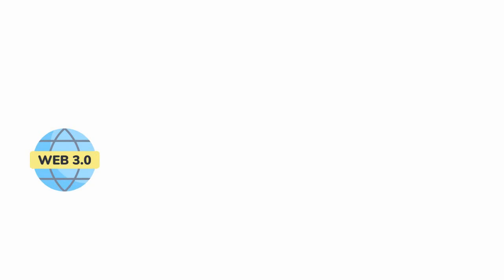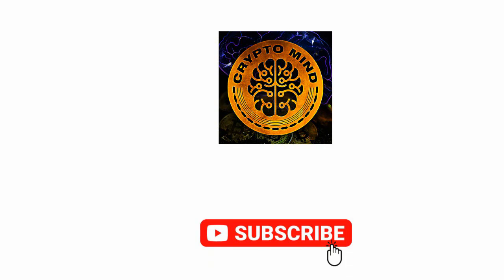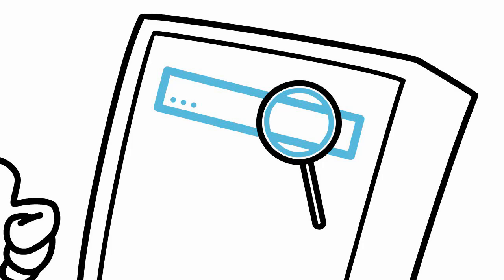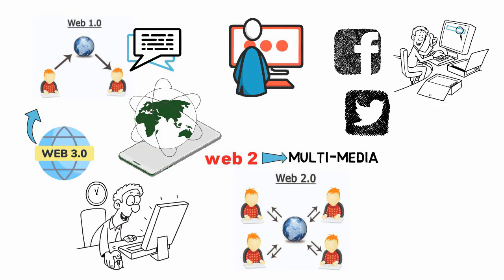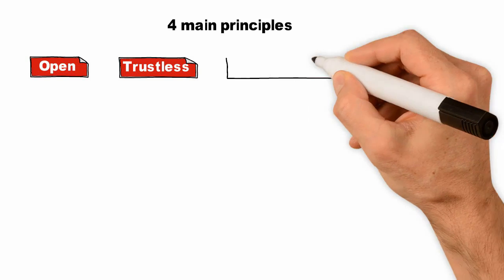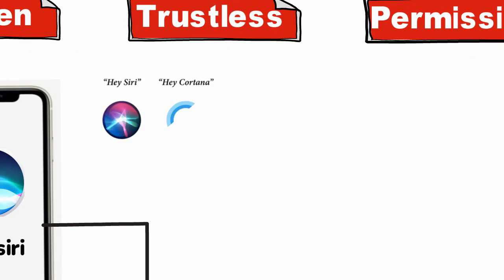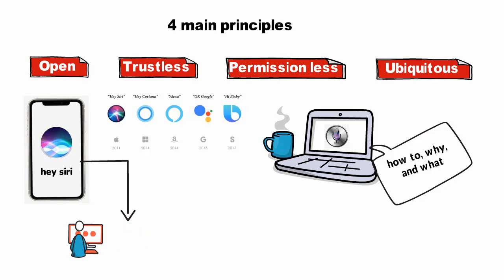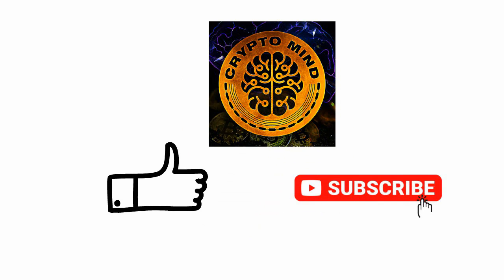What Is Web3 | Web 3.0 Crypto Coins | What Is Web3 Technology?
The seeds of what would become Web3 were planted in 1991, when scientists W. Scott Stornetta and Stuart Haber launched the first blockchain — a project to time-stamp digital documents. But the idea didn’t really take root until 2009, when Bitcoin was launched in the wake of the financial crisis (and at least partially in response to it) by the pseudonymous inventor Satoshi Nakamoto.

It and its undergirding blockchain technology work like this: Ownership of the cryptocurrency is tracked on a shared public ledger, and when one user wants to make a transfer, “miners” process the transaction by solving a complex math problem, adding a new “block” of data to the chain and earning newly created bitcoin for their efforts. While the Bitcoin chain is used just for currency, newer blockchains offer other options. Ethereum, which launched in 2015, is both a cryptocurrency and a platform that can be used to build other cryptocurrencies and blockchain projects.

Put very simply, Web3 is an extension of cryptocurrency, using blockchain in new ways to new ends. A blockchain can store the number of tokens in a wallet, the terms of a self-executing contract, or the code for a decentralized app (dApp). Not all blockchains work the same way, but in general, coins are used as incentives for miners to process transactions. On “proof of work” chains like Bitcoin, solving the complex math problems necessary to process transactions is energy-intensive by design.

Web3 and cryptocurrencies run on what are called “permissionless” blockchains, which have no centralized control and don’t require users to trust — or even know anything about — other users to do business with them. This is mostly what people are talking about when they say blockchain. “Web3 is the internet owned by the builders and users, orchestrated with tokens,” says Chris Dixon, a partner at the venture capital firm a16z and one of Web3’s foremost advocates and investors, borrowing the definition from Web3 adviser Packy McCormick. This is a big deal because it changes a foundational dynamic of today’s web, in which companies squeeze users for every bit of data they can. Tokens and shared ownership, Dixon says, fix “the core problem of centralized networks, where the value is accumulated by one company, and the company ends up fighting its own users and partners.”

⏰ Time Stamp ⏰

00:00 Intro
00:33 What is web 3.0
01:48 outro